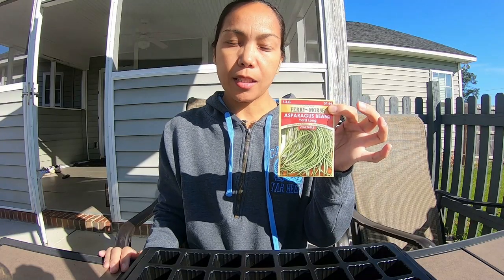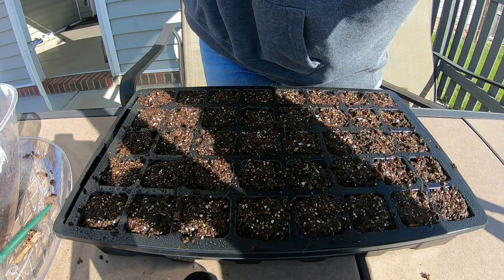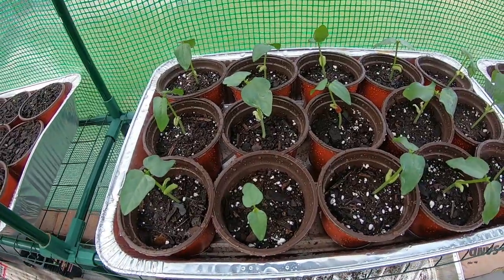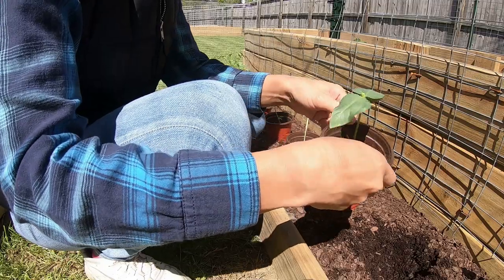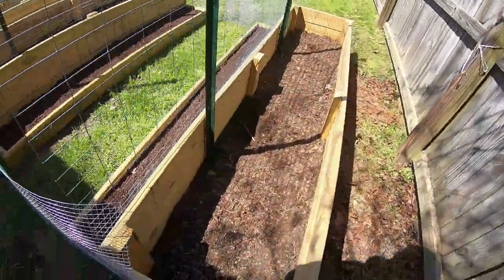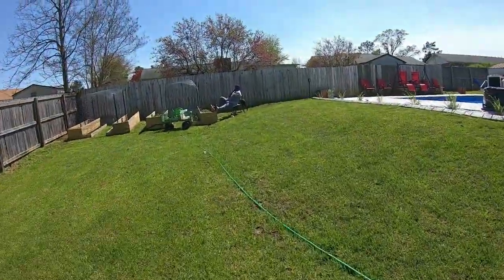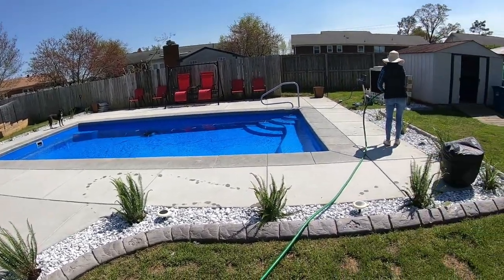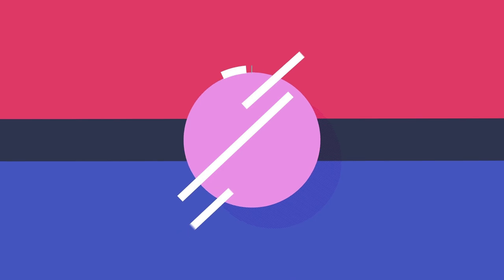PLANTING STRING BEANS FROM SEEDS | SITAW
👉I have planted string beans from seeds and germinated as early as 9 days. The plant grow so fast so I have to transplant them immediately in a bigger pot!

👉Thank you to my Patrons👇
❤️Terry Johnson
❤️Mature Underwater
❤️Mark Isganitis
❤️Gerrie